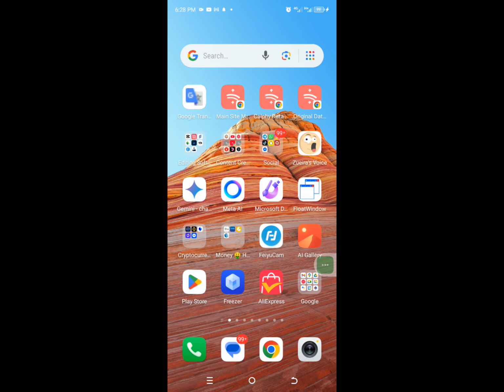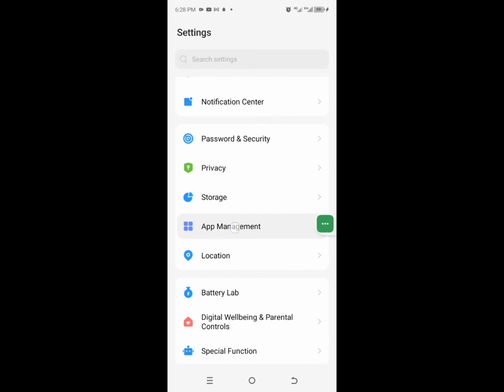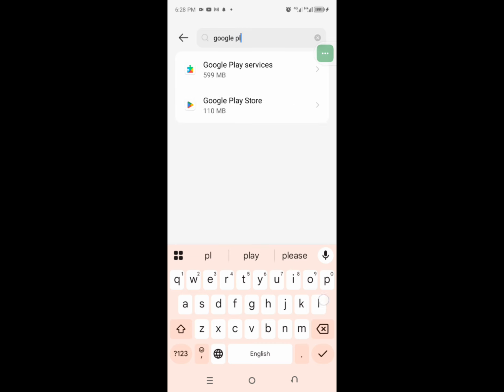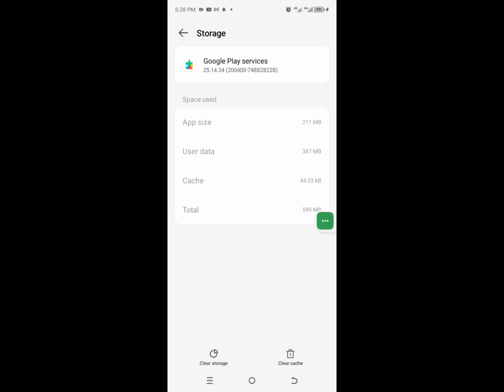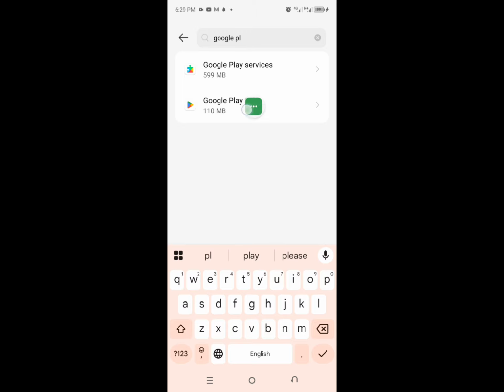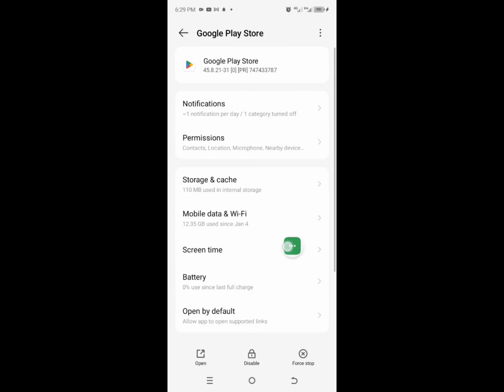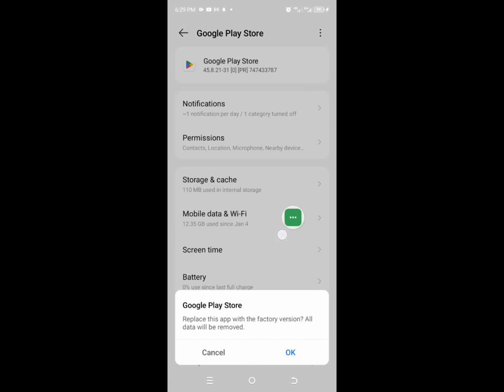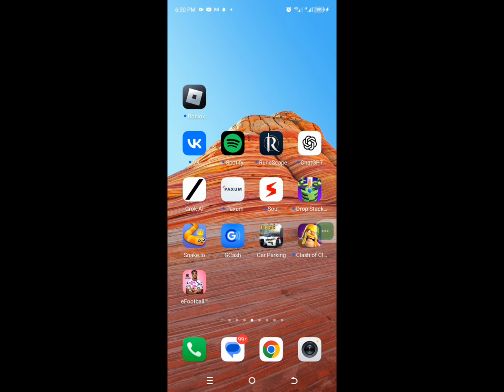Fix can't Install Muslim Muna: Quran Azkar Athan